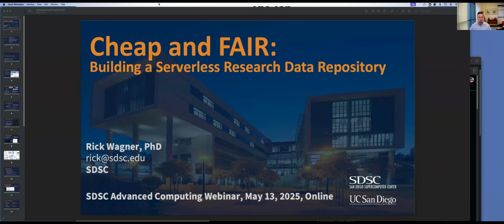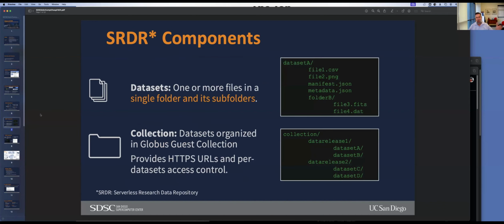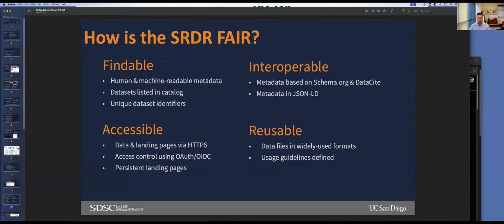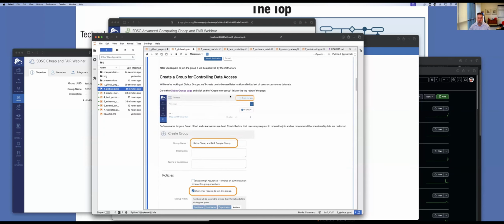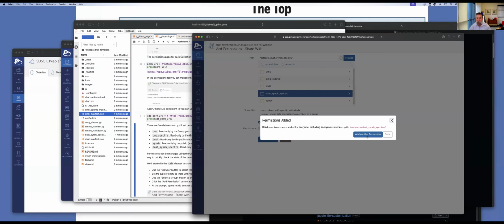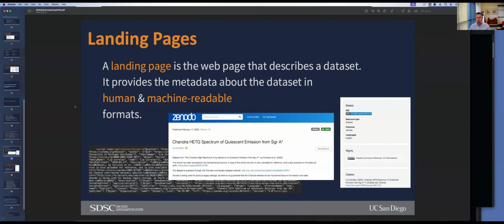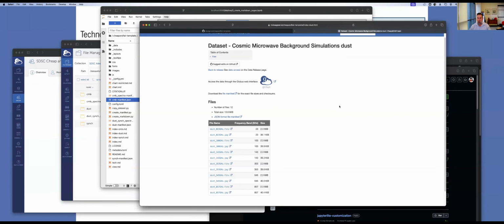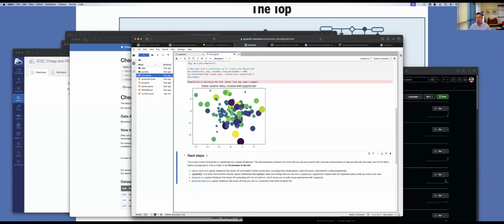Cheap & FAIR Data Practices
This webinar will cover practices that projects at all scales can adopt to promote using the FAIR data principles in their work. I will demonstrate how to apply these practices by deploying a data portal using the Serverless Research Data Repository (SRDR) model, building on free and allocated resources like Globus collections and GitHub repositories. During the webinar, participants will learn the basic components of a research data repository, FAIR data guidelines, dataset elements including files, metadata, identifiers, and landing pages, the role of machine-readable metadata in data discovery, and how to apply access control policies to datasets.

Instructor
Rick Wagner is the Chief Technology Officer (CTO) at SDSC. Previously, he was the Globus Professional Services Manager, where he led the development of several data portals and architected the Django Globus Portal Framework. He has supported FAIR data in astrophysics, climate science, and bioinformatics.